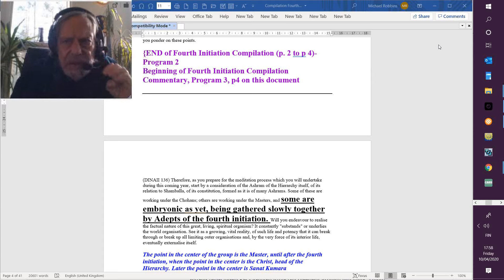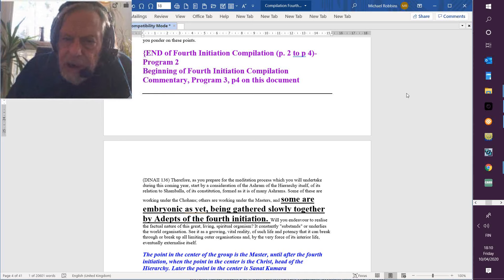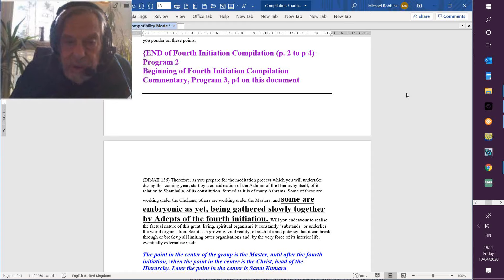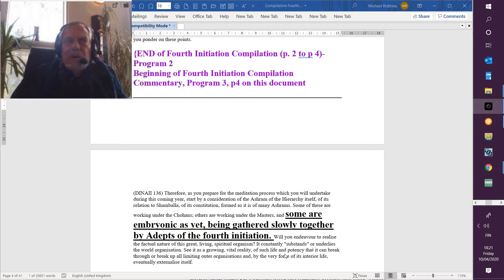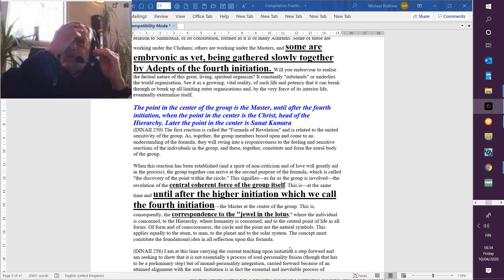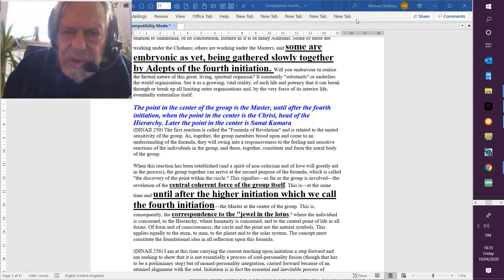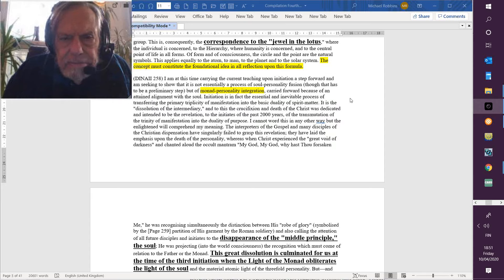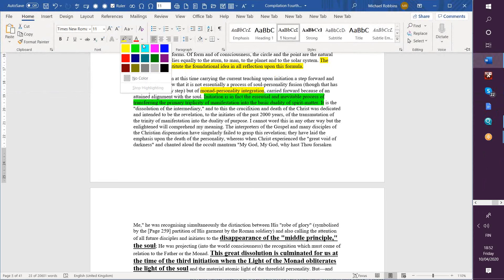Fourth Initiation Commentary - Program 03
Video commentary by Michael D. Robbins, 10 Apr 2020.